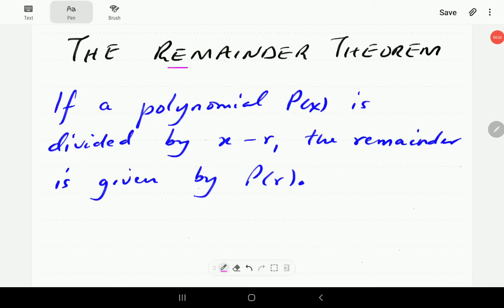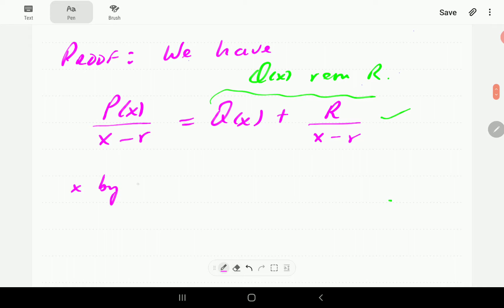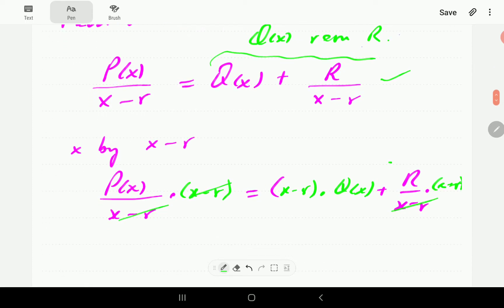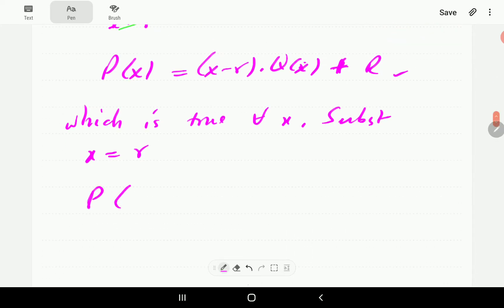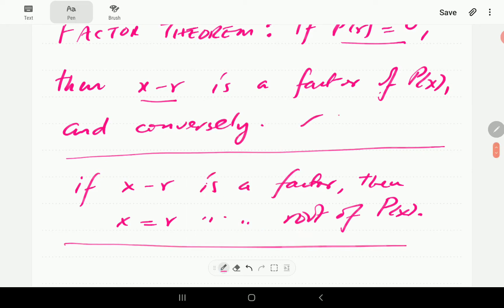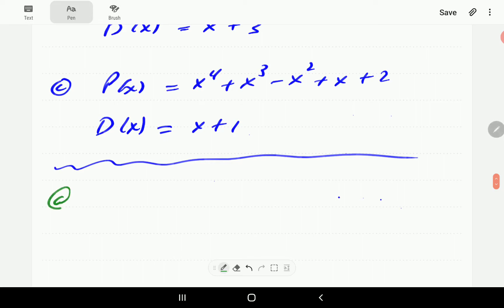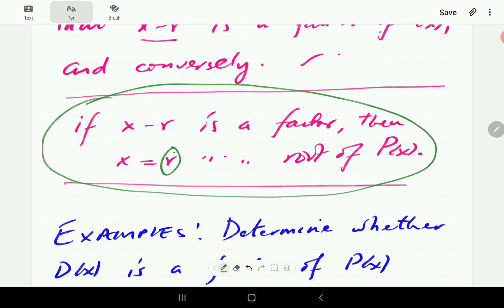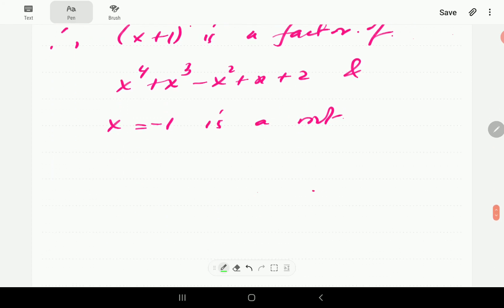The Remainder Theorem (Part 1 of 2)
We introduce the remainder theorem and factor theorem. We prove the remainder theorem.